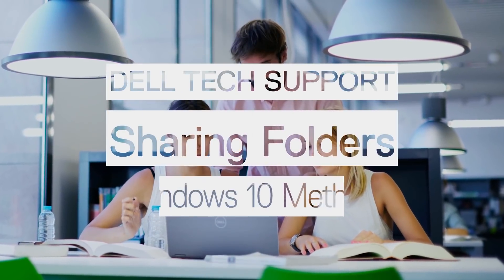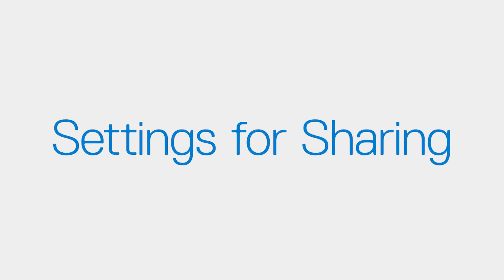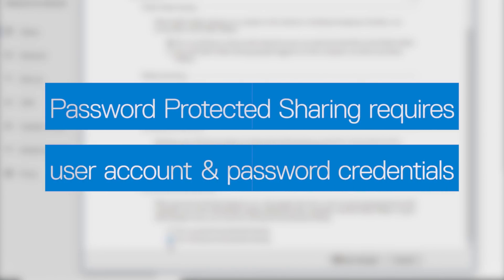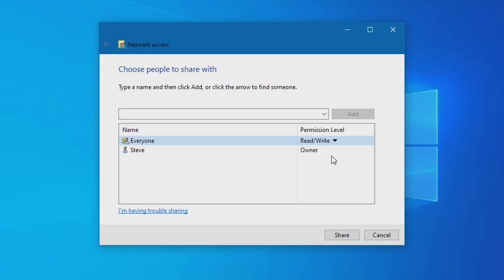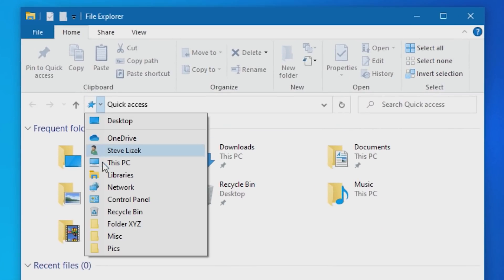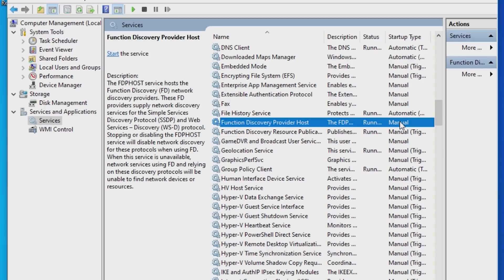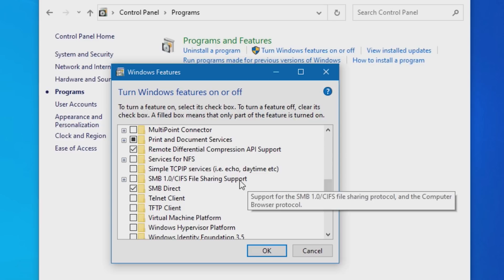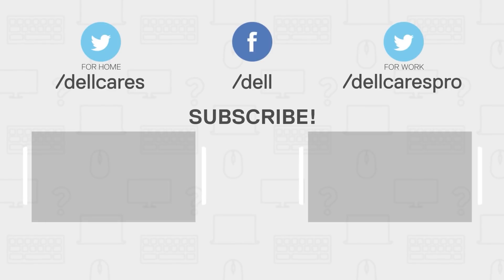How to Share Folders in Windows 10 (Official Dell Tech Support)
How to Share Folders in Windows 10.

To share folders on a network between computers in Windows 10 requires establishing some settings beforehand.  In this video, we go through the steps of how to share folders in Windows 10.

You can also join in a chat on our Dell Community Forum and click on Support Forums. To learn more about our Dell Community Forum check out